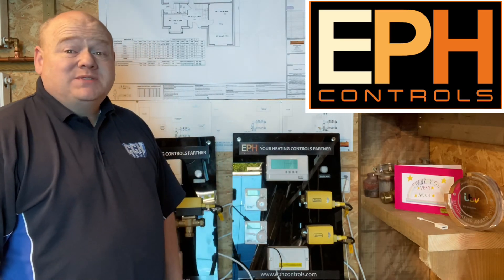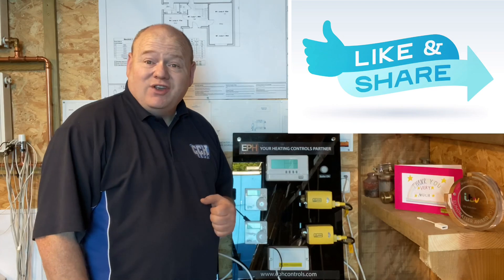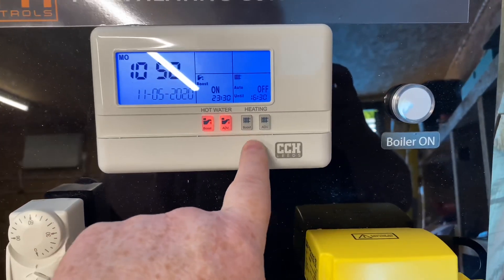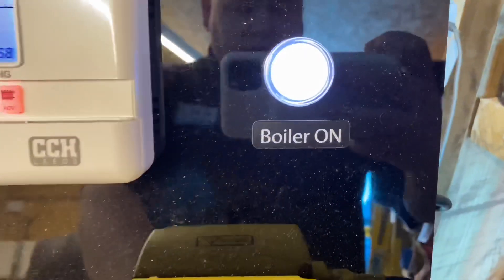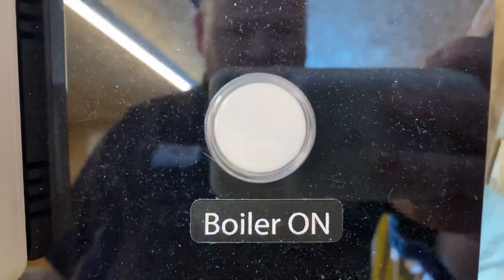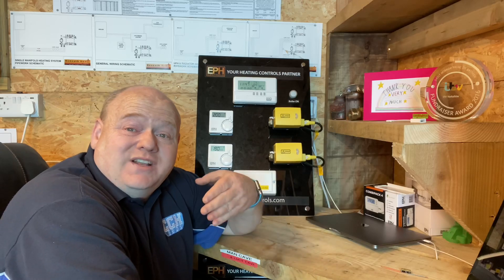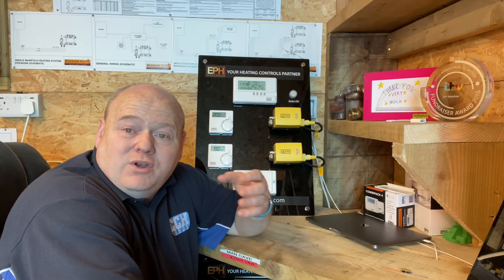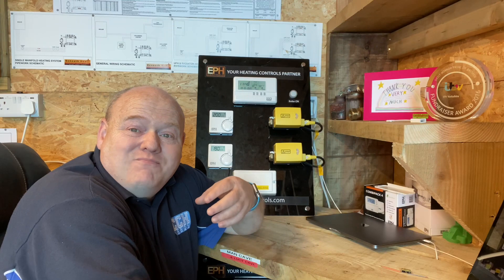How a Heating System Works - Leeds Plumber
HOW YOUR HEATING SYSTEM WORKS. EPH Controls. Gas Engineers and Plumbers. Central Heating Systems - Gravity - Fully Pumped - Combi - Y Plan - S Plan. Central heating system. 2 pipe heating systems. Combi boilers as well. Hire to wire an S Plan as well.